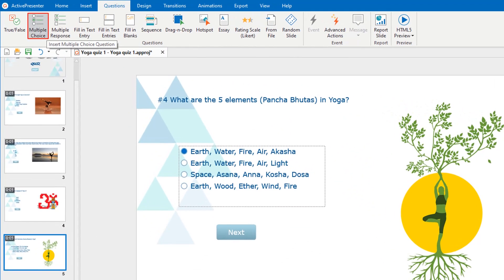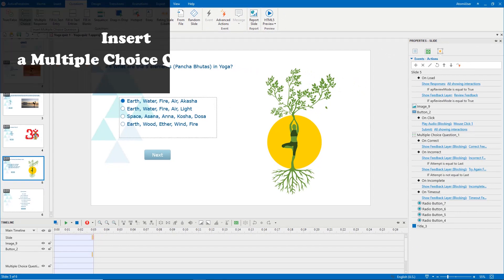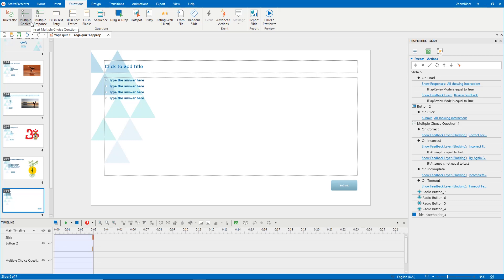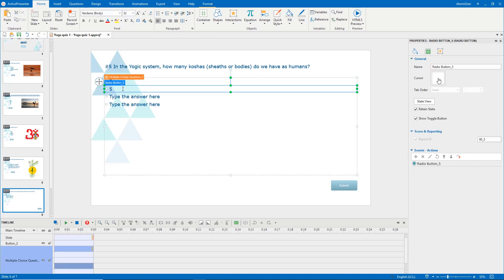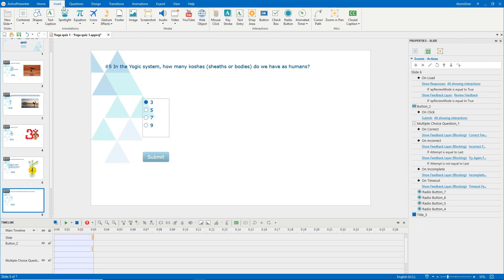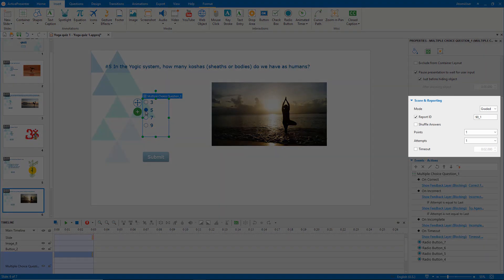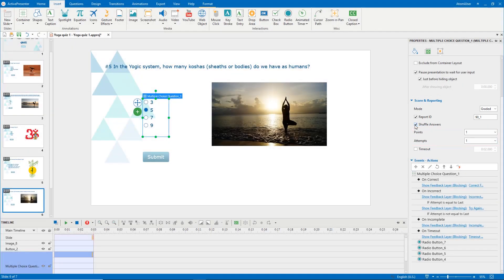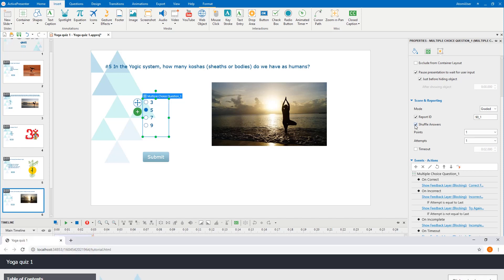How to Create Multiple Choice Questions - ActivePresenter 8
If True/ False questions are preferably used to test learners’ ability to identify the accuracy of information, Multiple Choice questions are favored to measure their ability to recall information or demonstrate understanding. Now, let's learn how to create Multiple Choice questions through this video.
0:44 Insert a Multiple Choice Question
1:12 Customize a Multiple Choice Question
1:32 Set Correct Answer
1:39 Set Score & Reporting
2:27 Preview